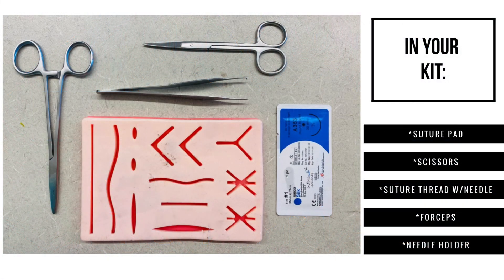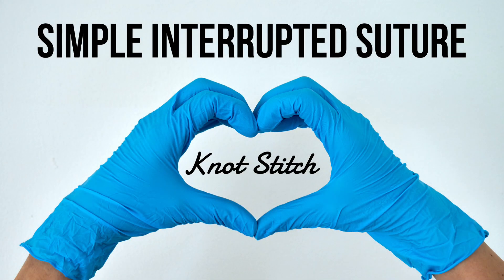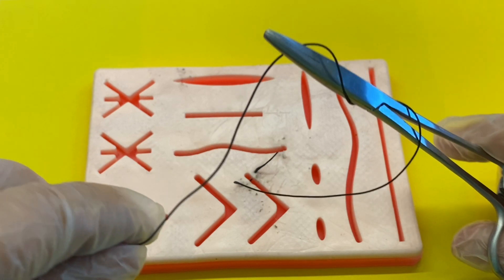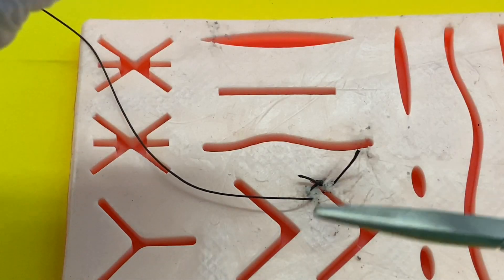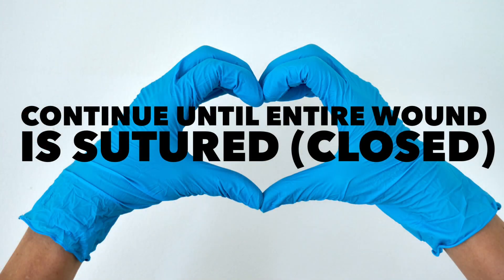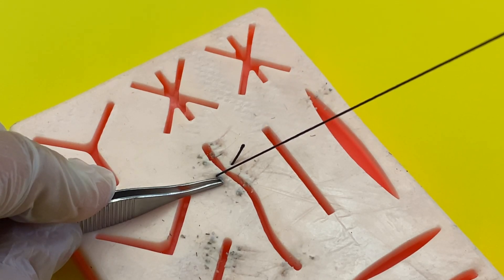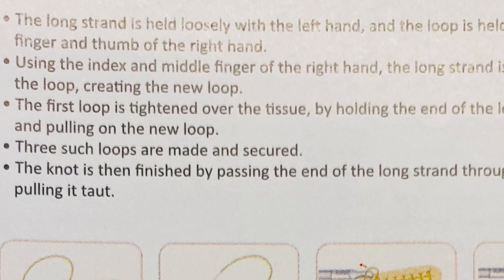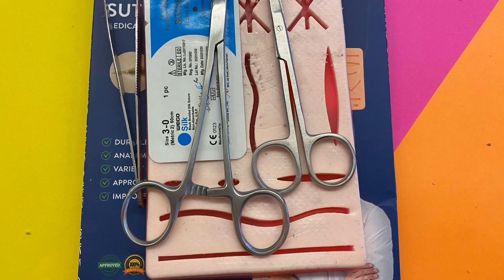Warren Science: Suturing Tutorial Video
This is for practice purposes only (in a school setting). Do not perform sutures/stitches on live skin. Seek assistance from a medical professional if you think stitches are required.